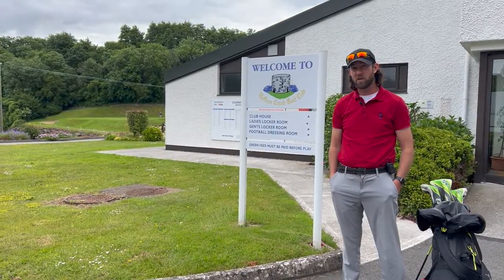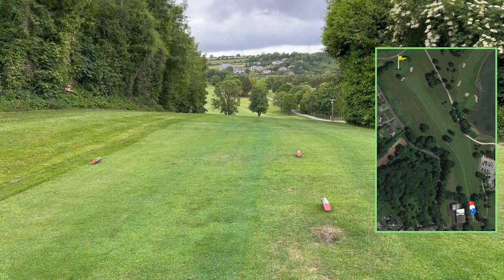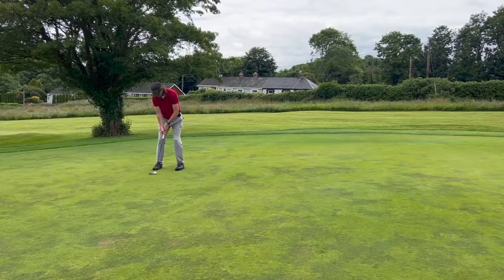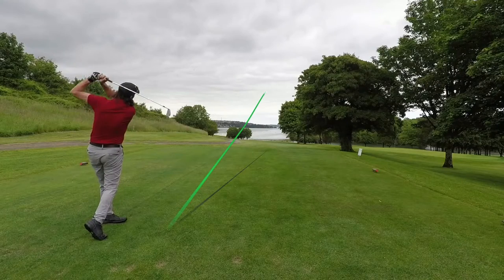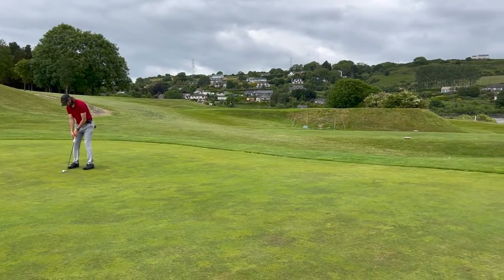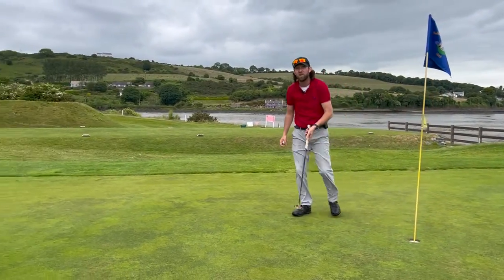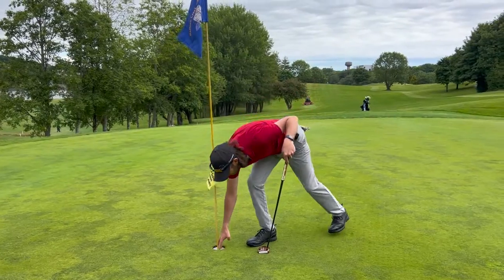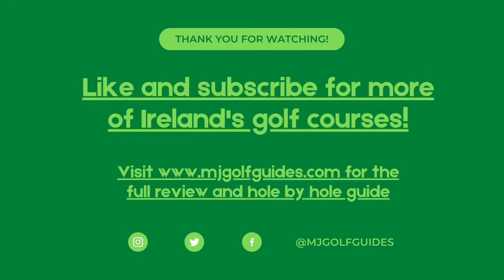A little spot of bother off the tee! | Raffeen Creek Golf Club, Co. Cork, Ireland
In this video I play the first three holes of Raffeen Creek Golf Club in Co. Cork, Ireland. A beautiful 9 hole course situated in Cork Harbour.

For the full review and hole-by-hole guide please follow the link;